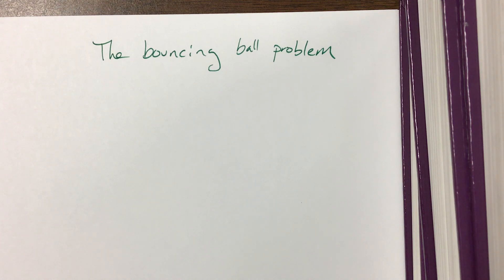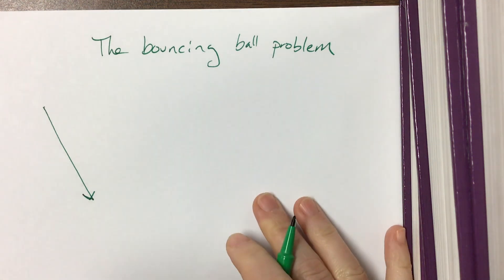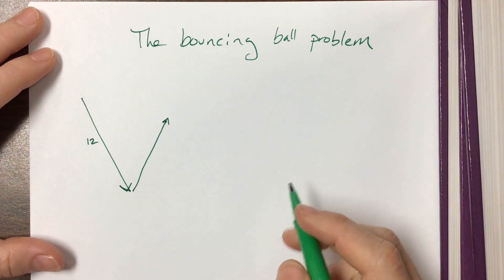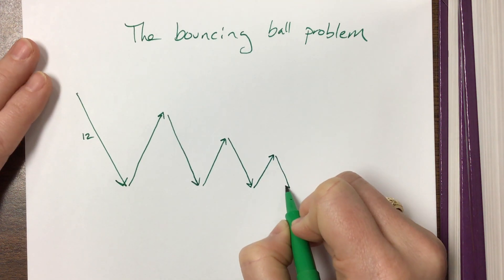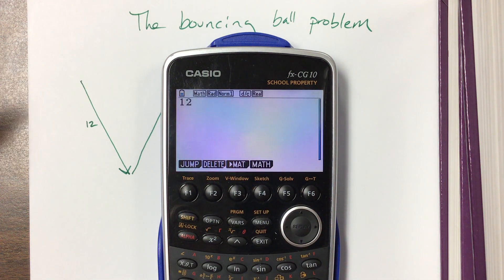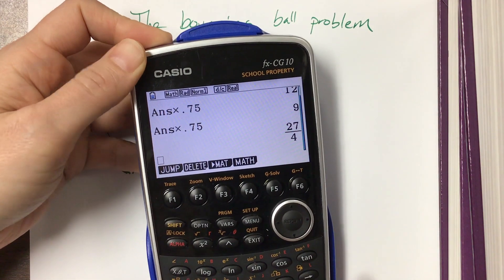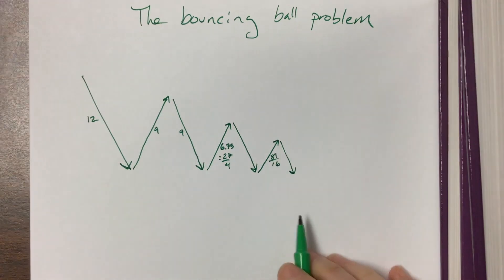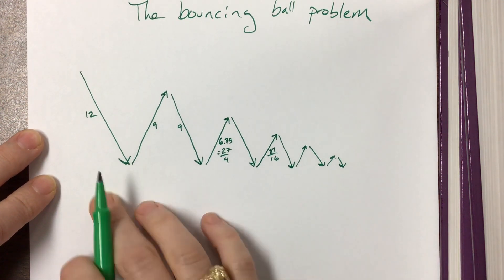The bouncing ball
Ms. Kosh uses geometric sequences and series to understand the bouncing ball problem for PreCalculus.  Enjoy!!